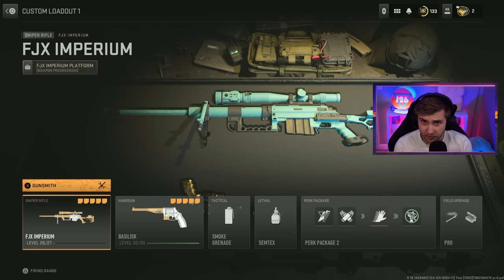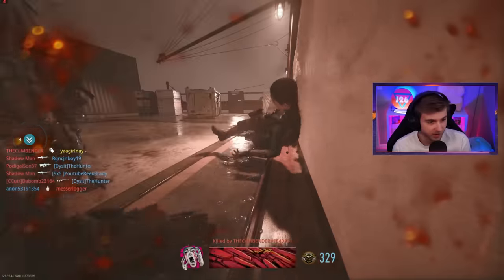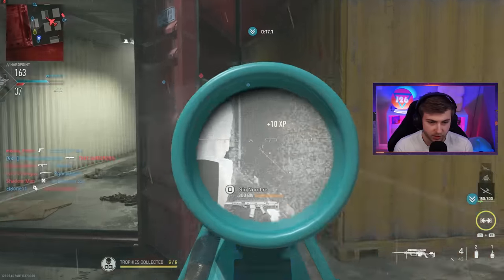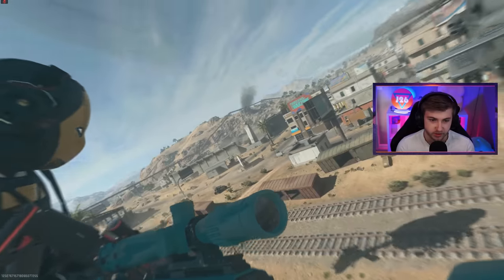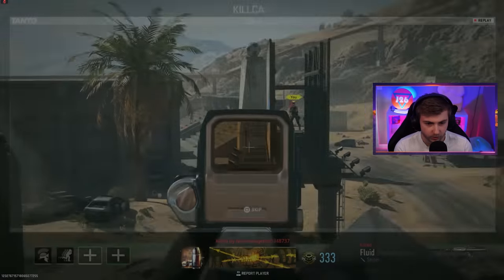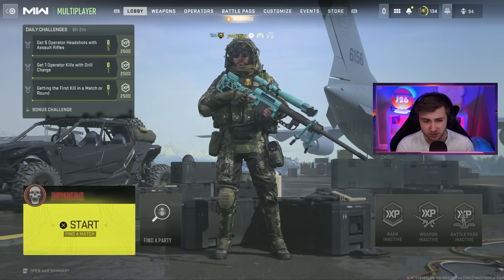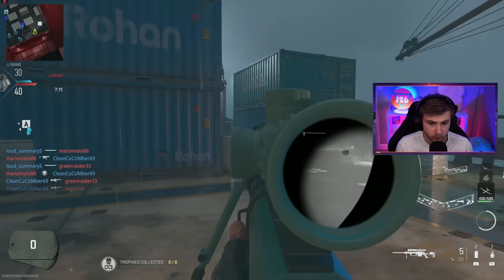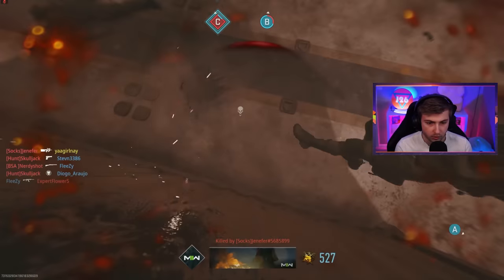Using the LOWEST Sensitivity to get gold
We try to get the Intervention gold but we have to use the lowest possible sensitivity.

✅LINKS✅
👕MERCH 👕

Main Monitor
2nd Monitor
Monitor Stand